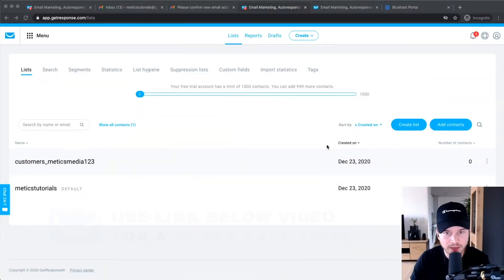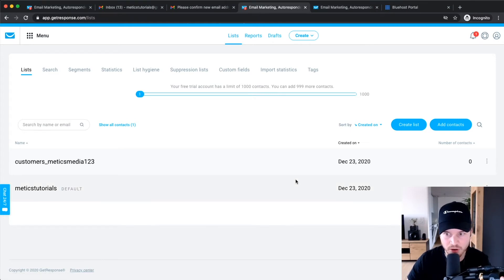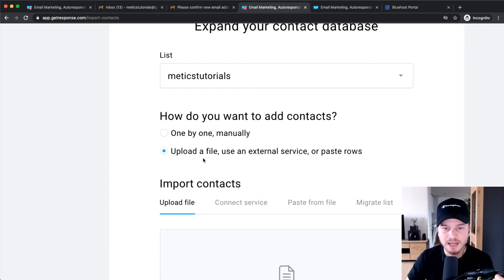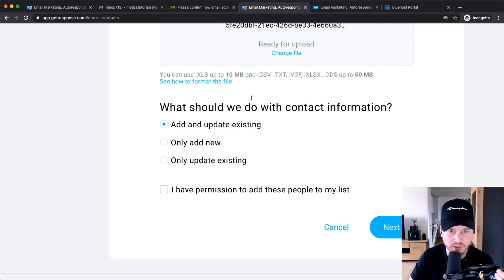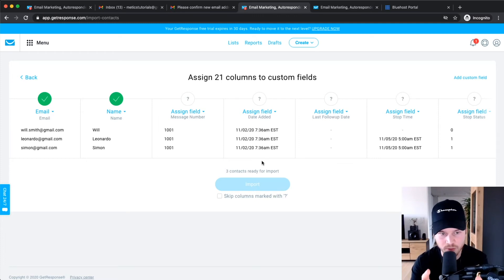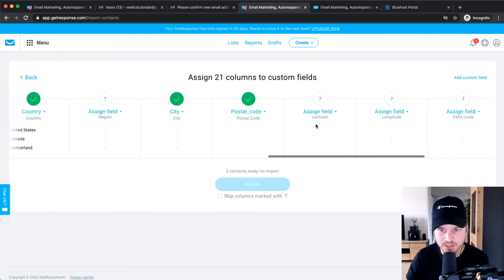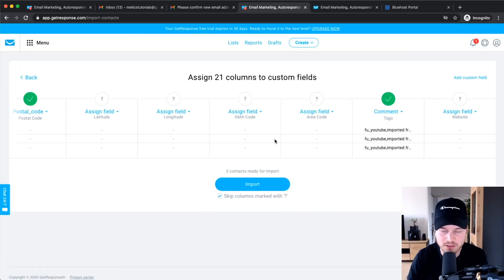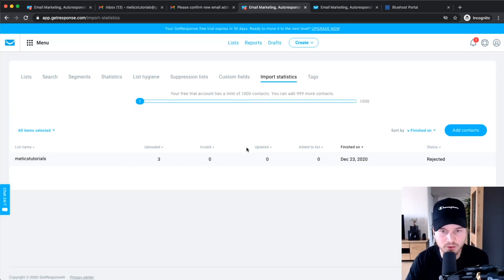How to Import Contacts to GetResponse 2024 (Step-by-Step)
In this getresponse tutorial I will show you step-by-step how to import your email contacts to getresponse.